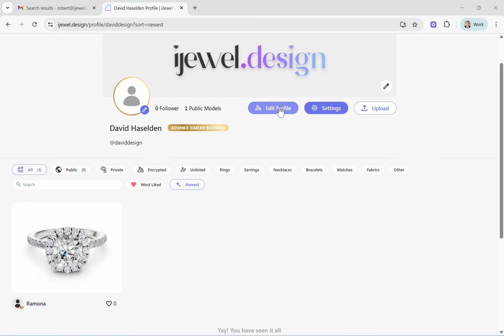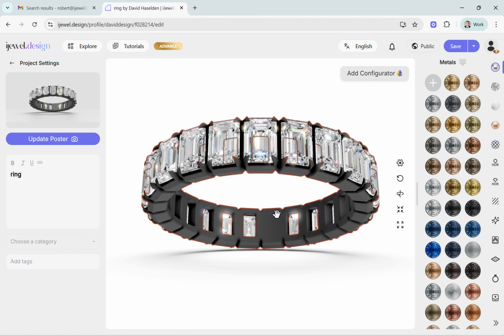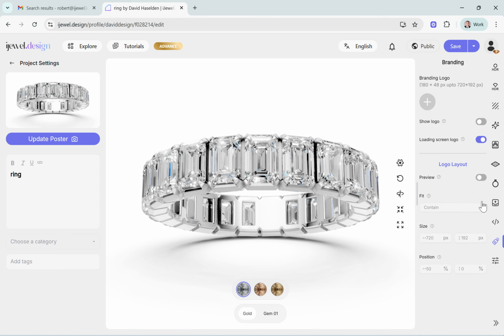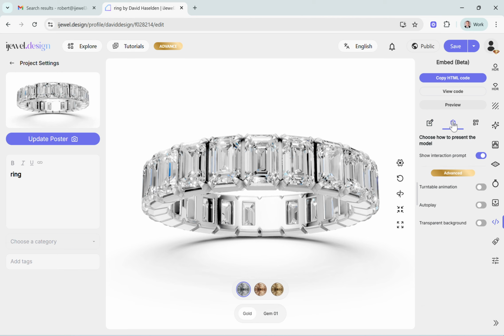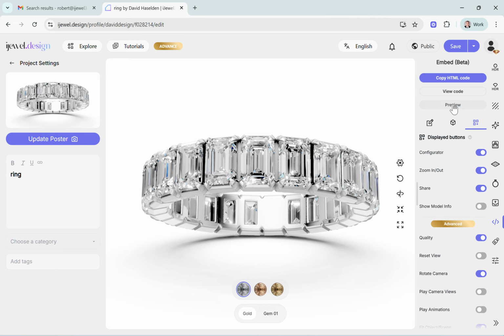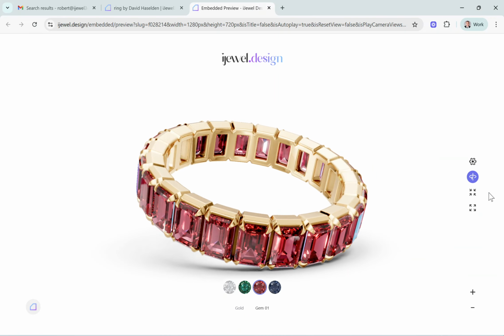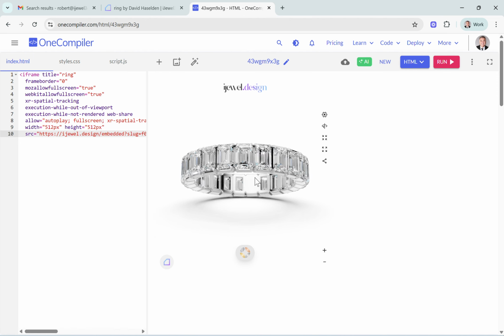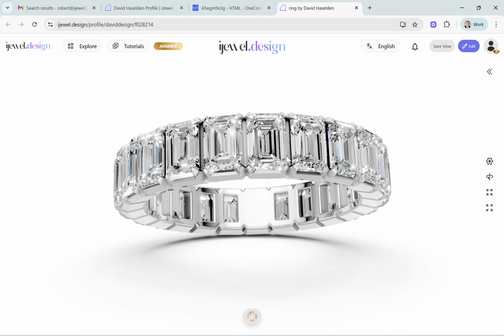iJewel Design Advanced intro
🚀 How to Start with iJewel Design Advanced

In this step-by-step tutorial, we’ll guide you through everything you need to launch your jewelry configurator with iJewel Design Advanced.
Whether you’re a designer, retailer, or brand, learn how to bring your 3D jewelry models to life and integrate them seamlessly into your website.

💎 What you’ll learn in this video:
1️⃣ How to upload your 3D jewelry file
2️⃣ How to create a jewelry configurator for real-time customization
3️⃣ How to embed the configurator into your website to share with customers

📌 Perfect for:

Jewelry designers looking to showcase custom pieces

Online stores wanting to offer interactive 3D product views

Brands exploring cutting-edge jewelry visualization

✨ Start creating stunning, interactive jewelry experiences today with iJewel Design Advanced!